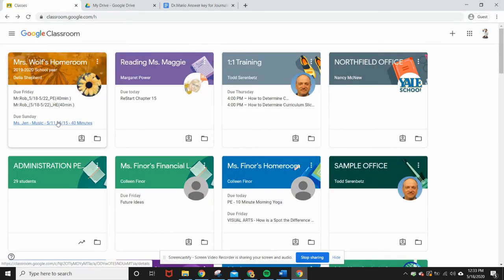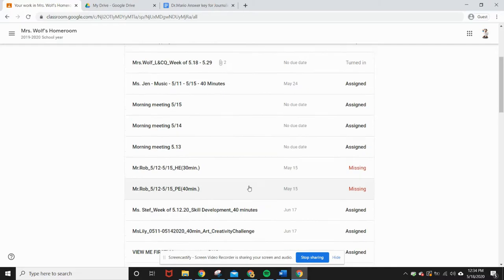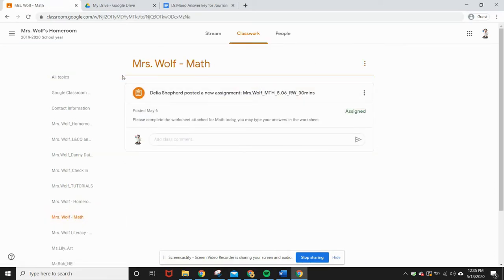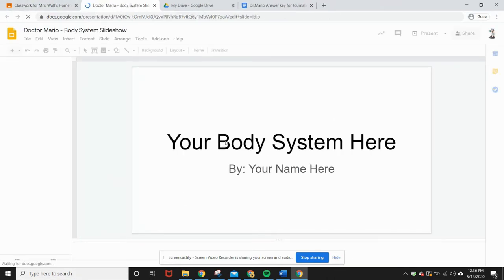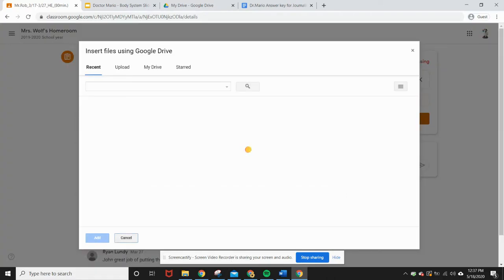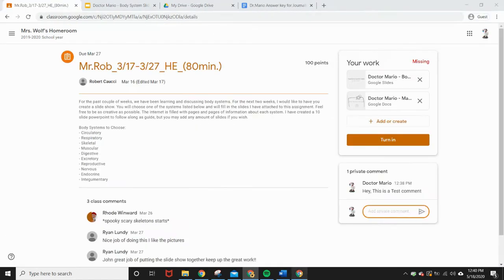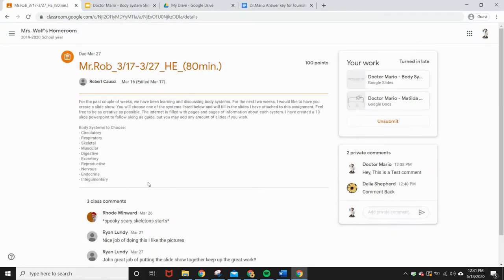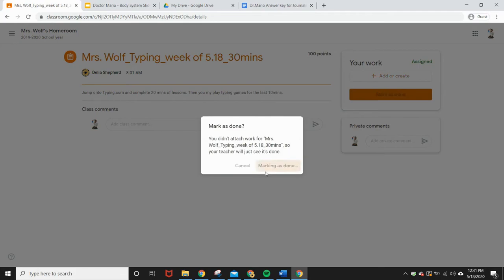Mrs. Wolf-Tutorials - Google Classroom Overview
Here is a quick tutorial on all of the different parts of google classroom!